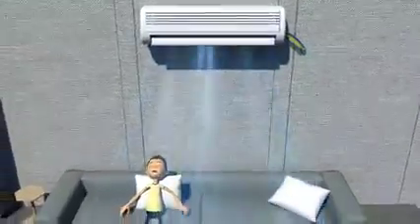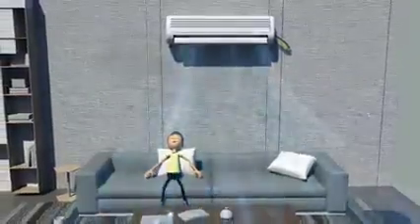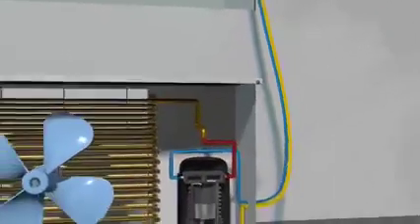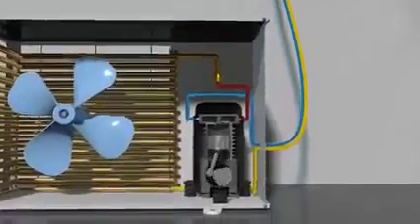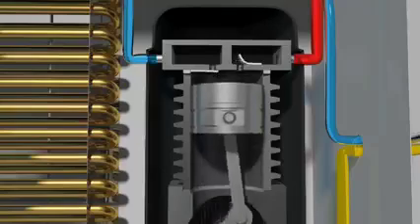air condition gas circulation must watch